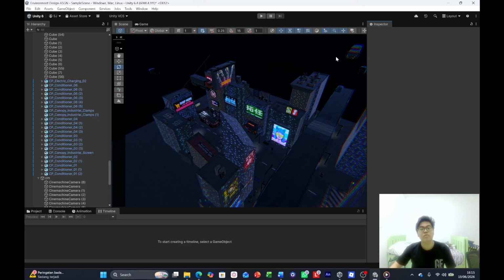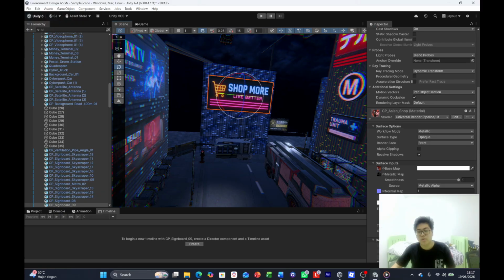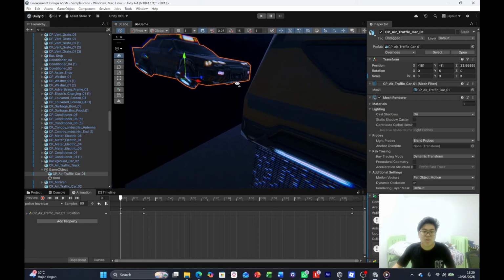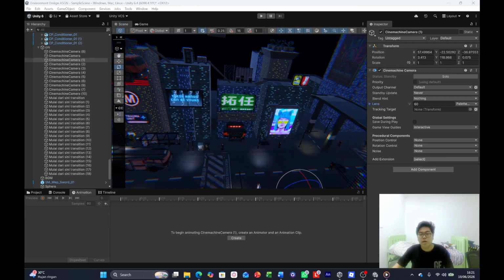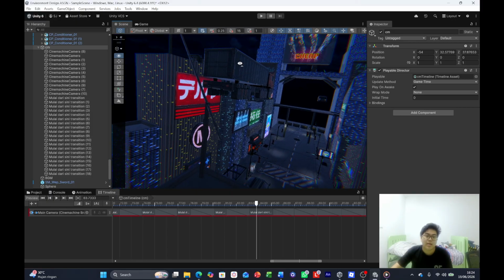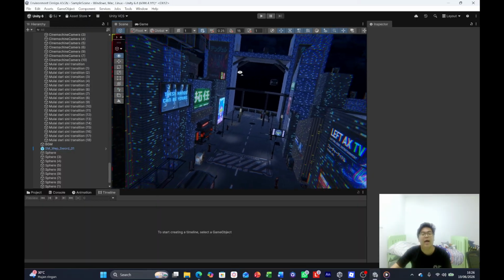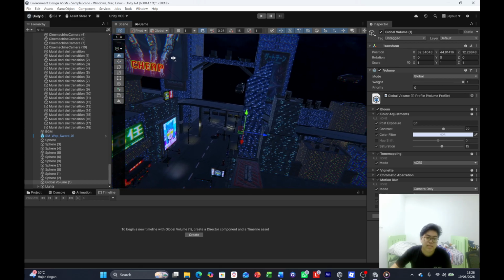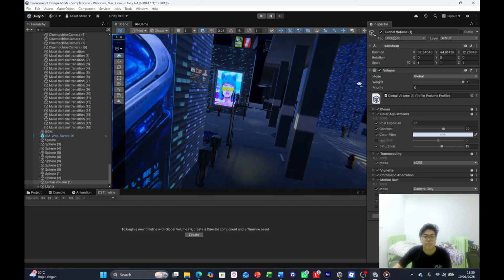Explanation Video for Assignment 2 - DMT2409019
This is the explanation video behind the creation of the Assignment 2 map Cyberpunk  city